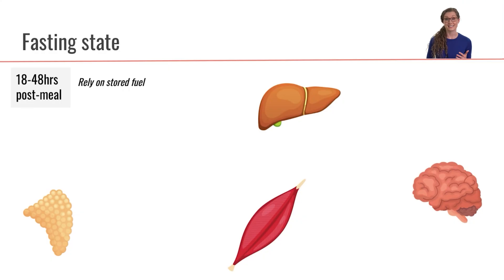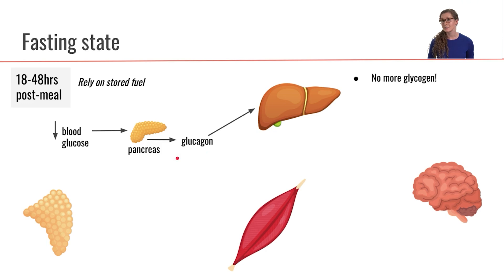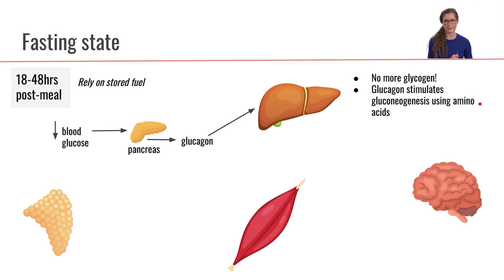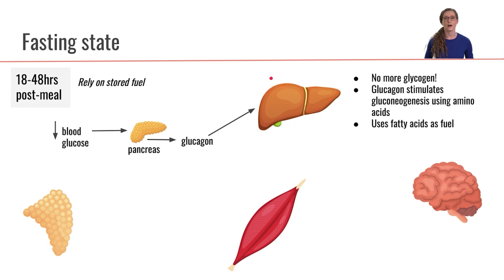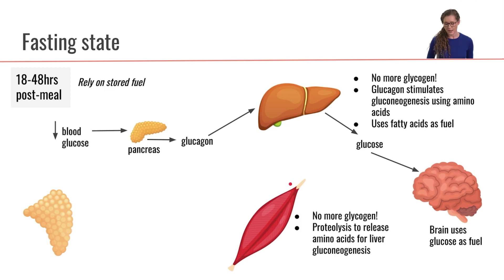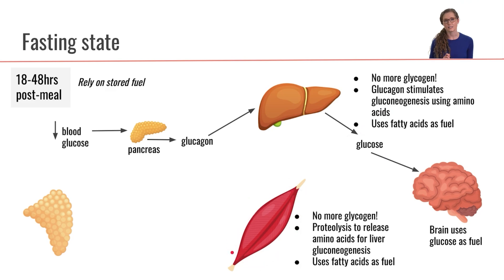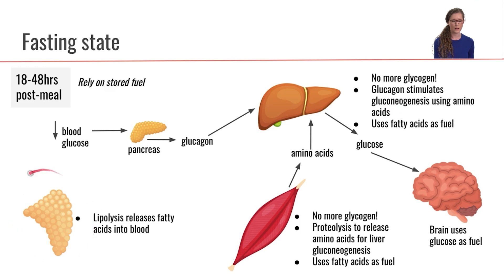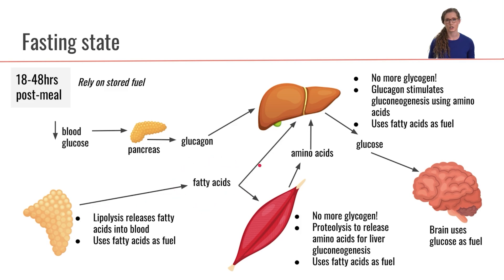Fasting State Metabolism | Systemic Metabolism Part 6 | Macronutrients Lecture 35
Metabolism during the fasted state relies on building glucose to maintain homeostasis.

This video is part 6 of the Systemic Metabolism module within a lecture series on the nutrition science of macronutrients.

References
Chapter 5 Modern Nutrition in Health and Disease, 2014 (Editors: Ross, Caballero, Cousins, Tucker, and Ziegler; 11th edition)
Chapter 7 Gropper & Smith, Advanced Nutrition and Human Metabolism, 7th Edition, 2018